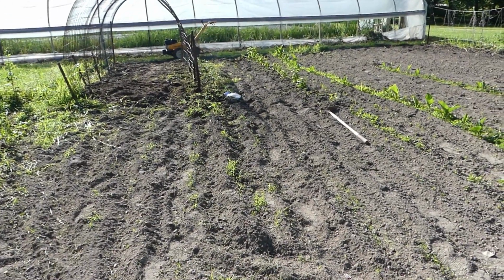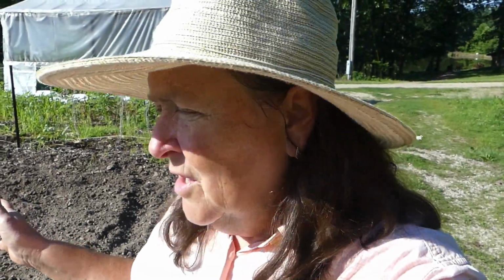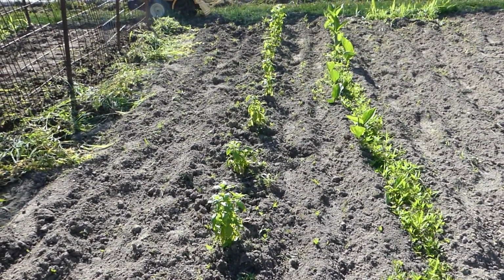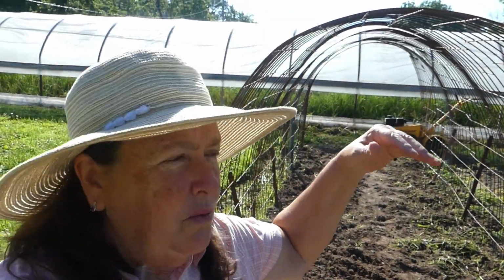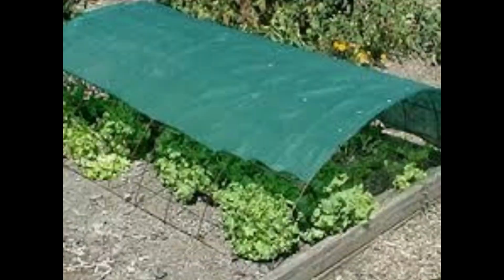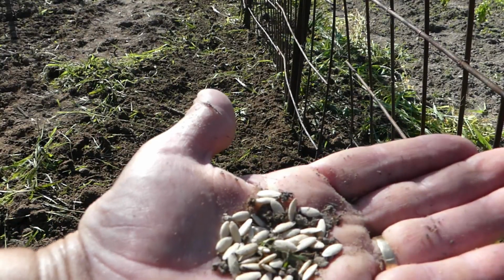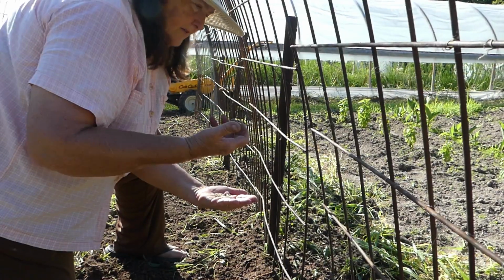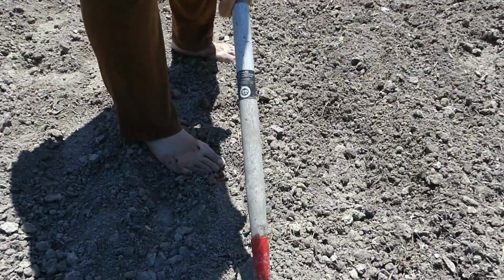Can we salvage our FLOODED Garden Patch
The little garden patch where we planted our melons, flowers and other vegetable plants got flooded.  We are working to salvage what we can and plants some new things.